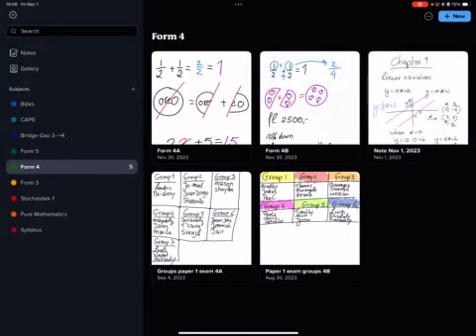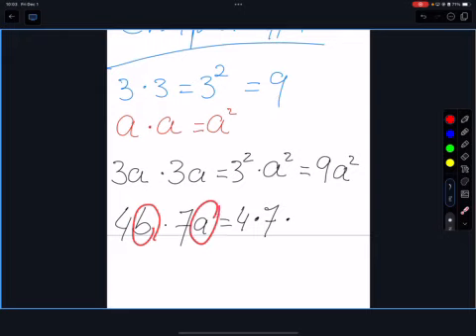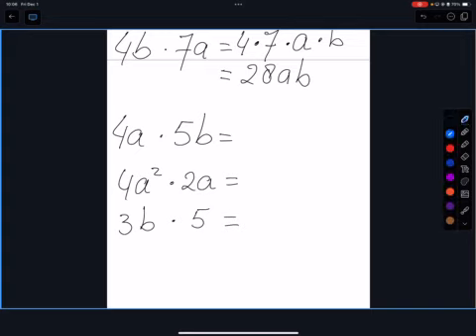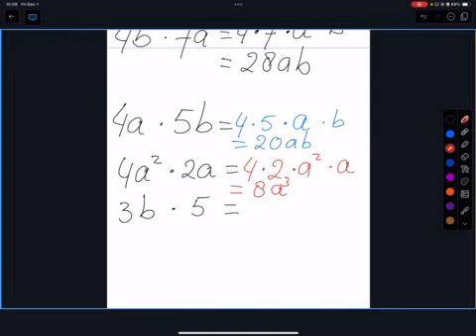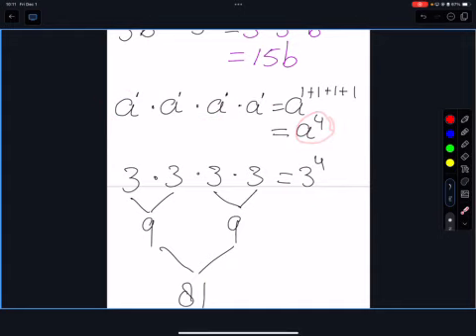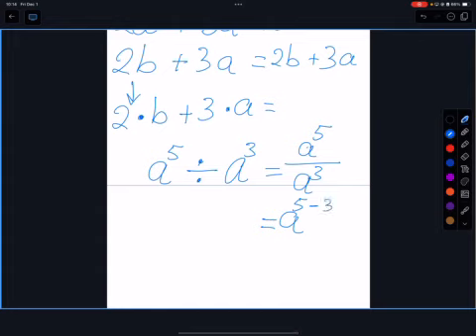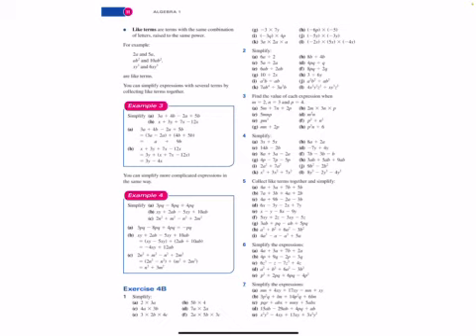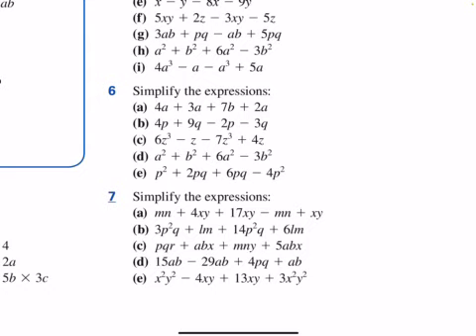1 Dec 2023